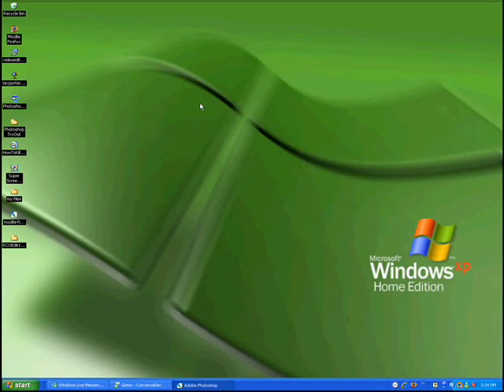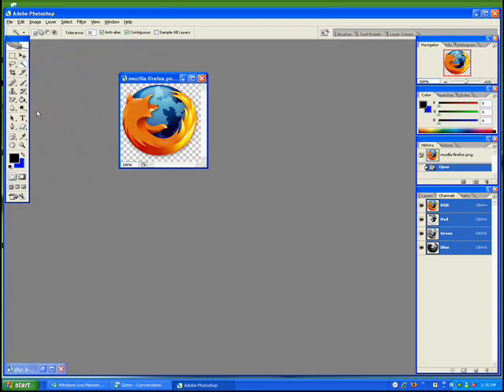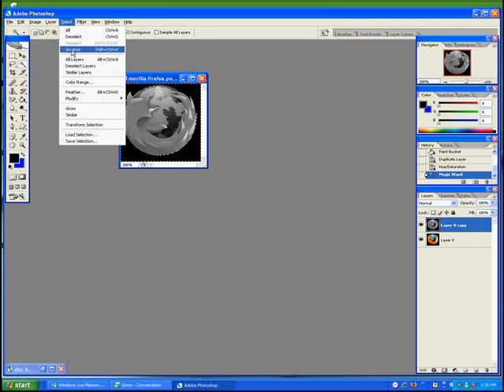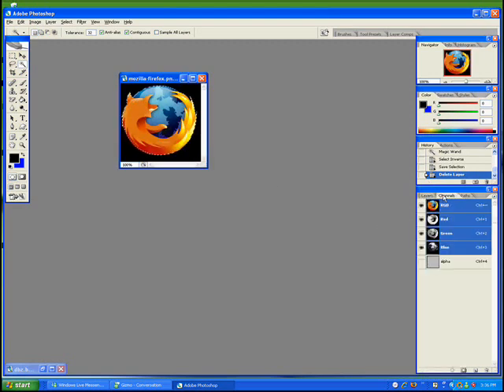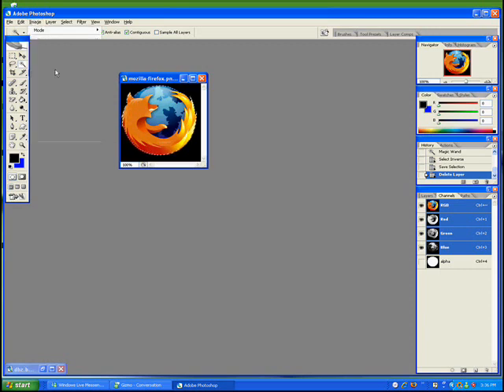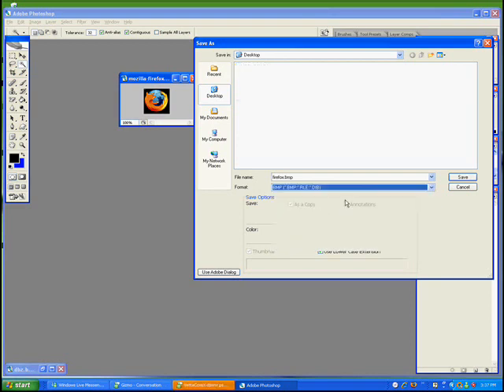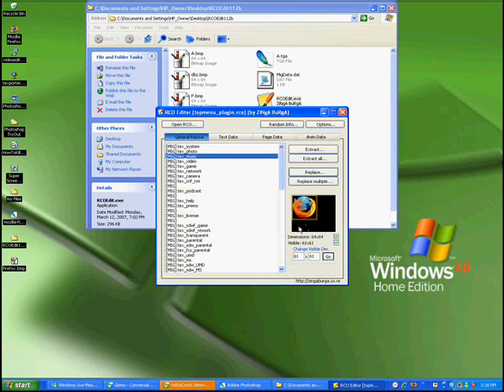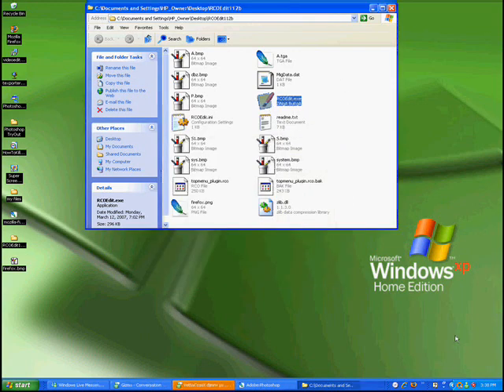XMB Modding Tutorial 1: Icons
Me describing how to add transparency to icons that go into the XMB.